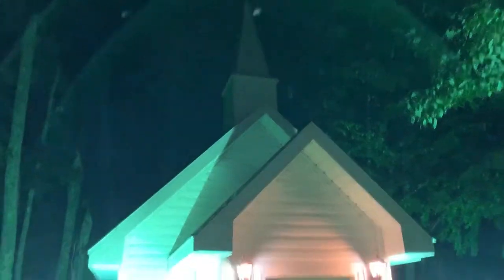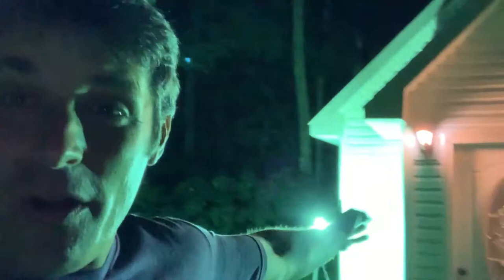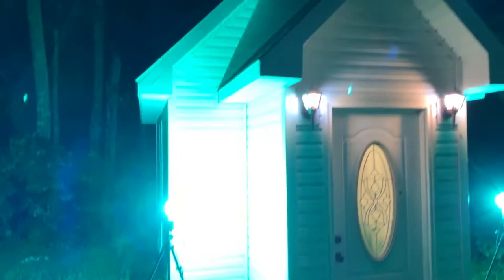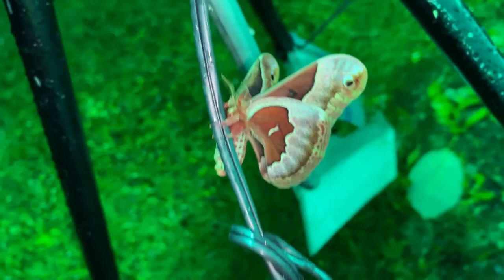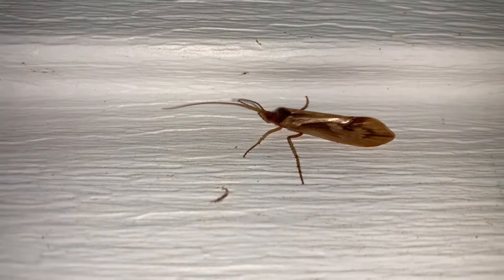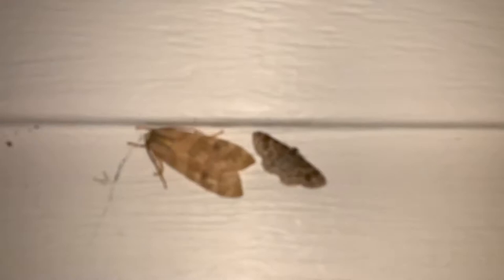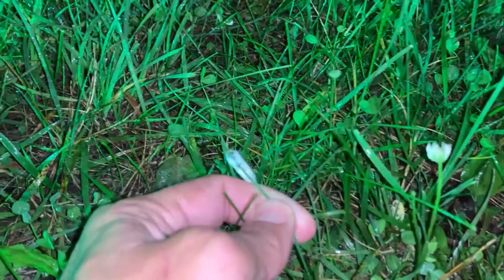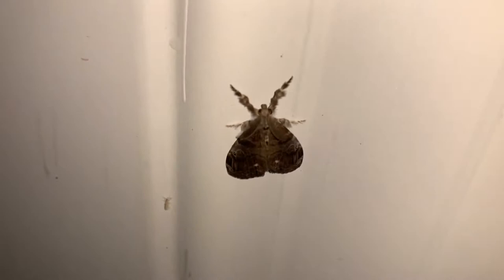Tulip Tree Silk Moth - Moths of Tennessee Part 4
In our last night in Tennessee, we got totally rained out but before we did, some nice moths came to the lights including a Tulip Tree Silk moth.